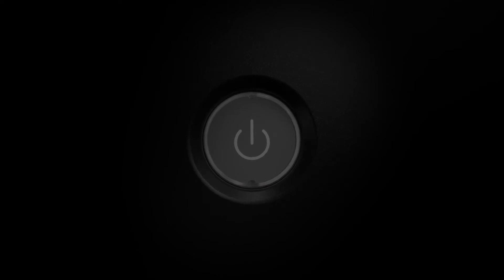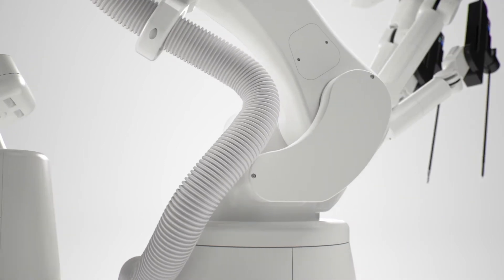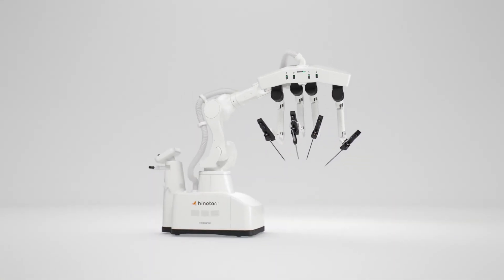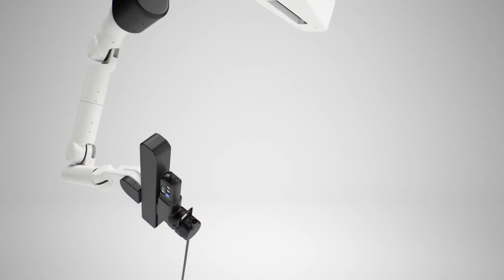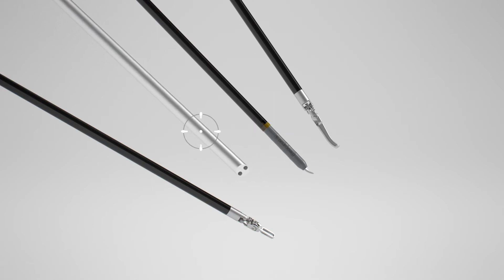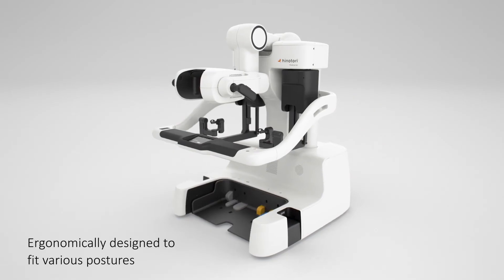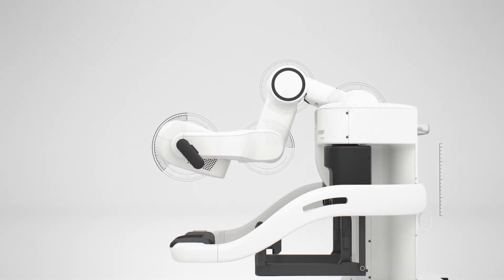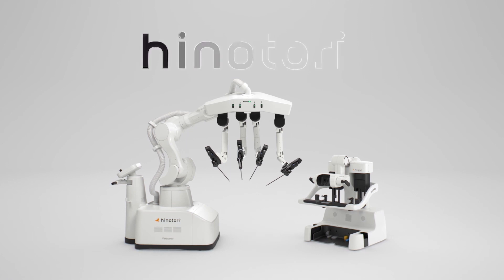hinotori™ Robotic Assisted Surgery System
hinotori™ was developed as a robotic assisted surgery system to reproduce surgeon’s sensitive movement, which is essential for surgeries. What made this possible is Kawasaki Heavy Industry‘s robot technology cultivated for over 50 years and Sysmex Corporation’s network and knowledge in the healthcare field. Medicaroid will pursue the development of new features and service to realize the non-invasive patient-friendly surgery.

The hinotori™ Surgical Robot System is regulatory approved for use only in Japan.